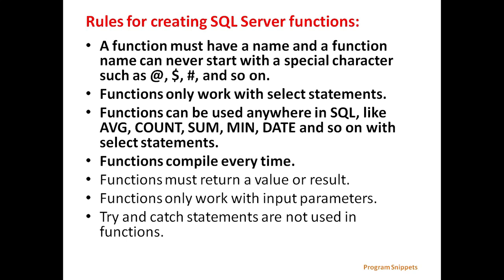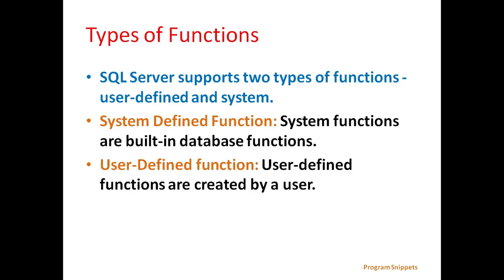Functions in MS SQL server